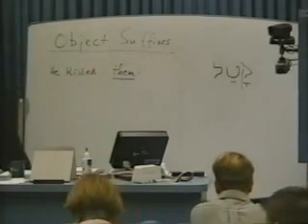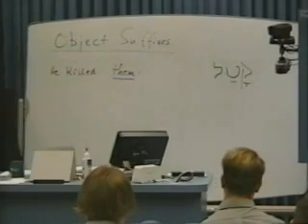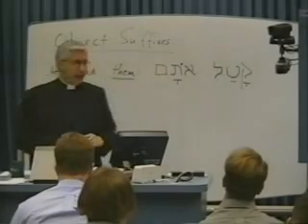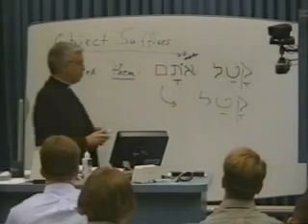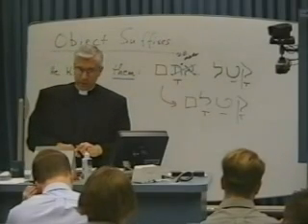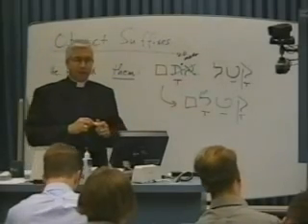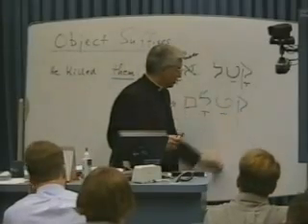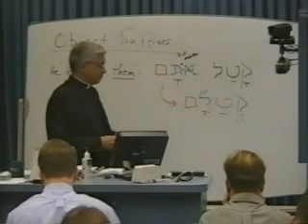Chapter 16 1 Object Suffixes chunk 1